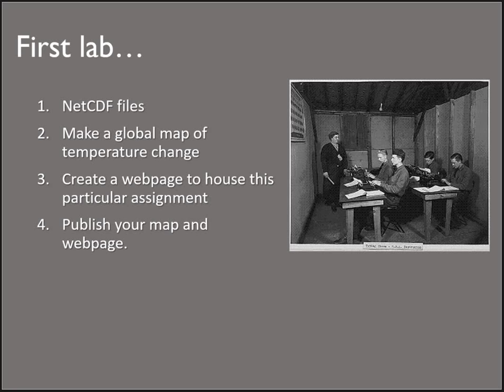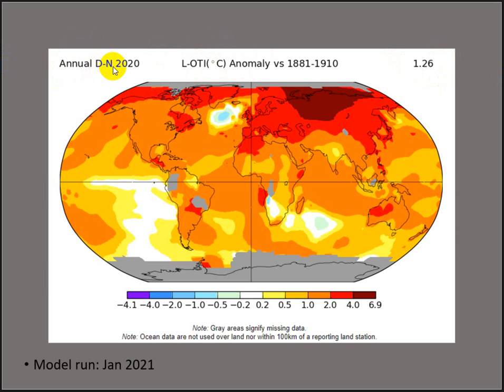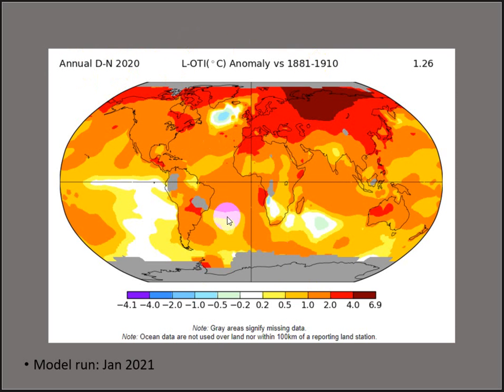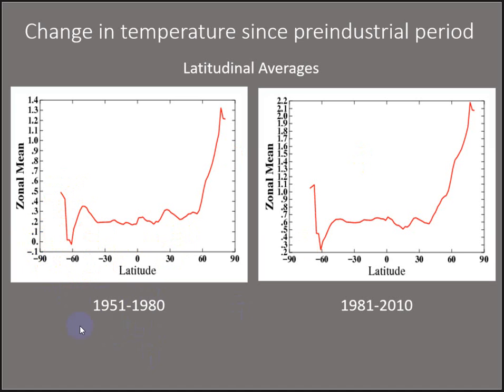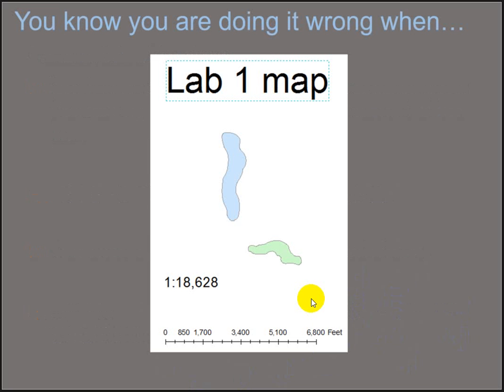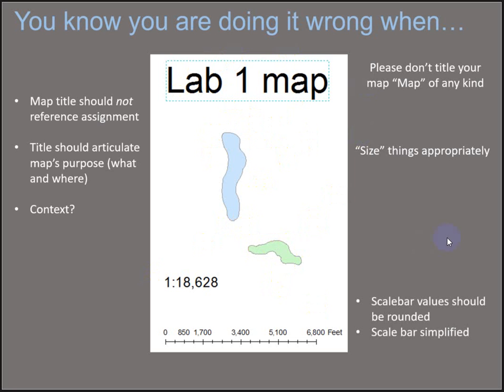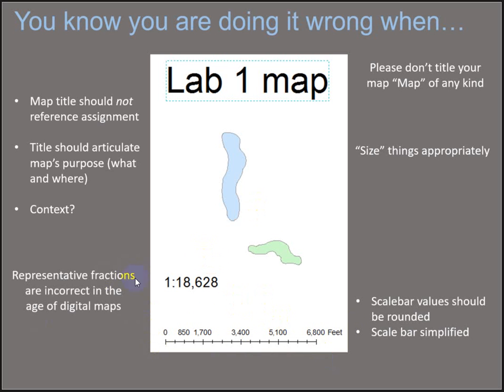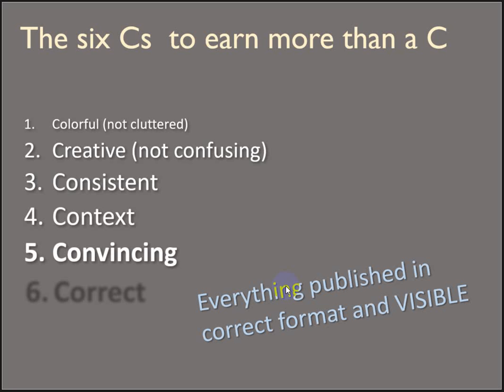Climate Lab Introduction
For USU's Advanced GIS course WATS 4930/6920
Data mining from NASA's GISS, mapping surface temperature anomalies.